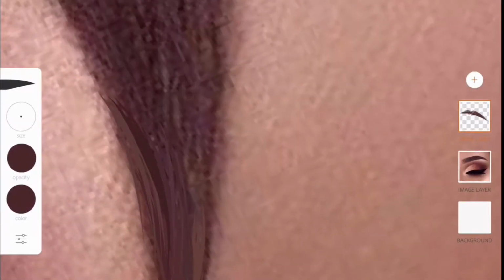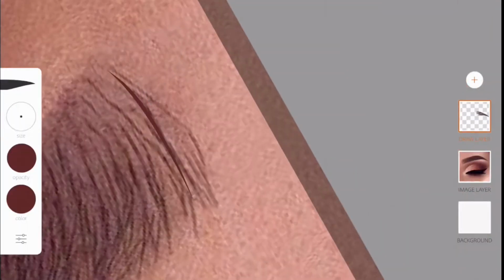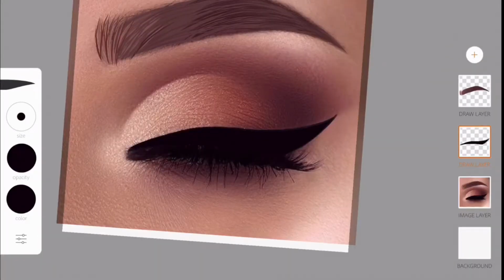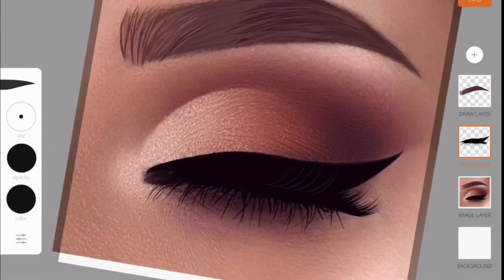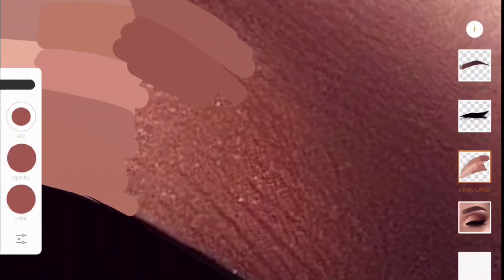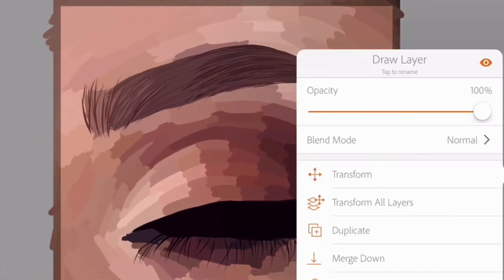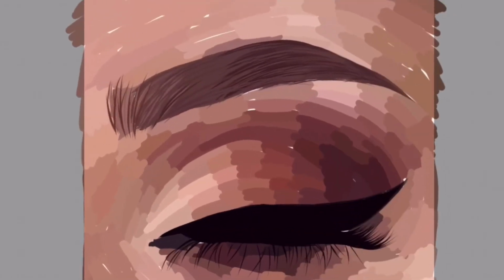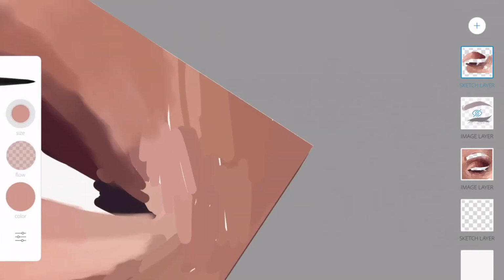HOW TO DRAW EYEBROWS AND EYESHADOW TUTORIAL | Ashley’s illustrations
How to draw eyebrows/eyes

I used adobe sketch and sketchbook pro

If you have any questions feel free to DM me on Instagram or Twitter I will always respond as quick as I can and if you have any questions, comment on my pictures even. I plan on making a Q&A video here very soon and my next video will be a tutorial on how to draw lips! so be on lookout for that as well!  feel free to like and subscribe and click that little bell to get notifications for when I post.